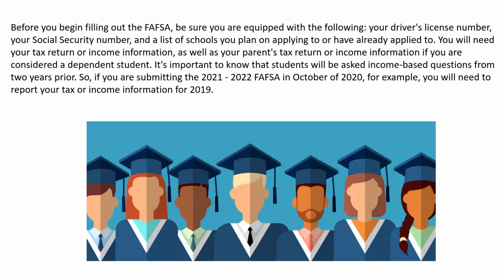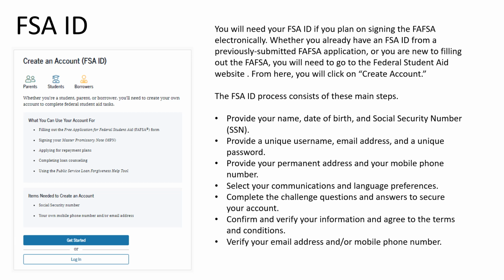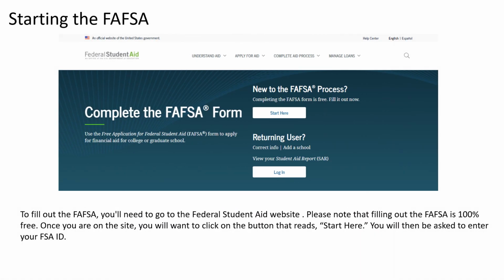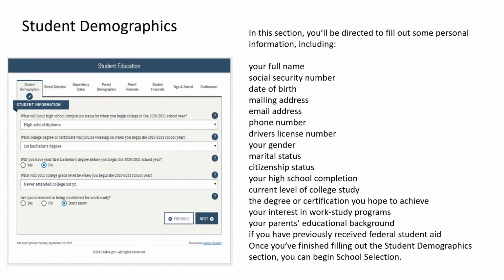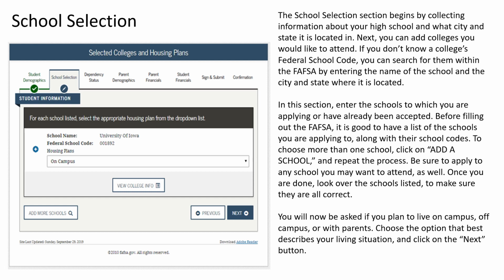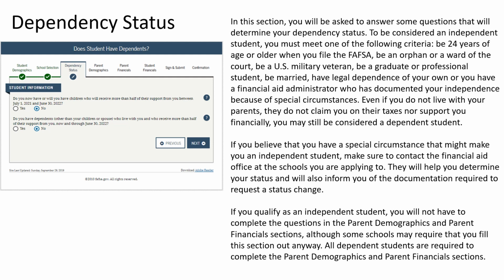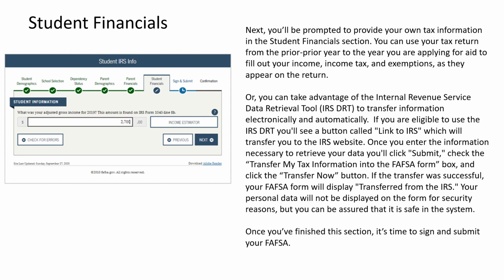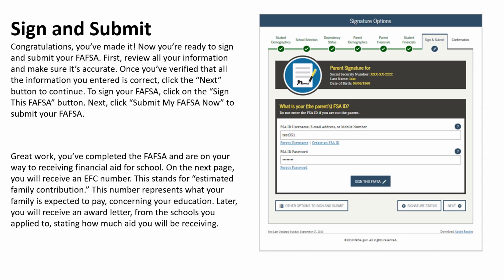How to fill out the FAFSA